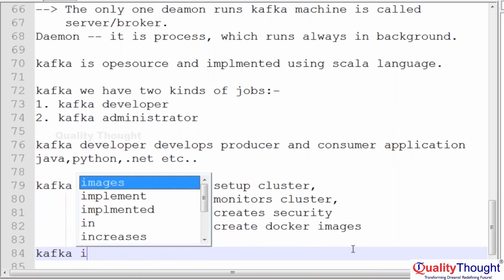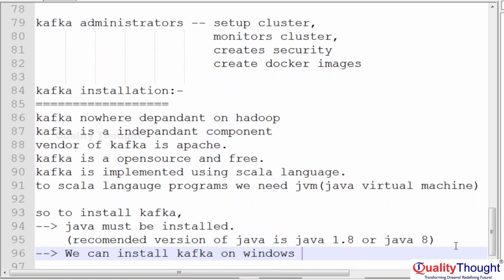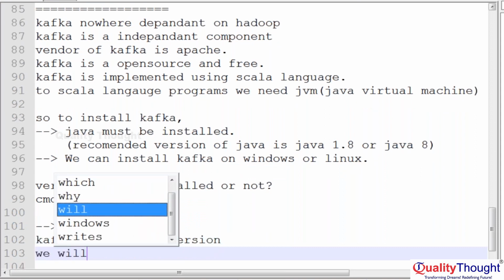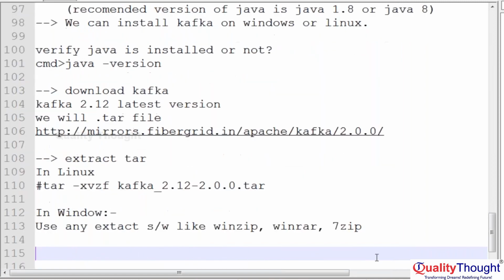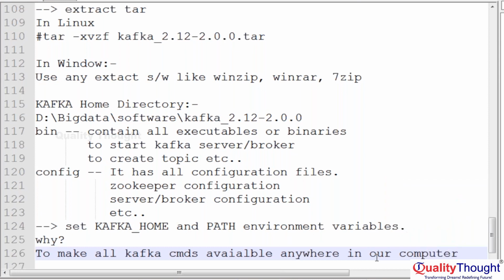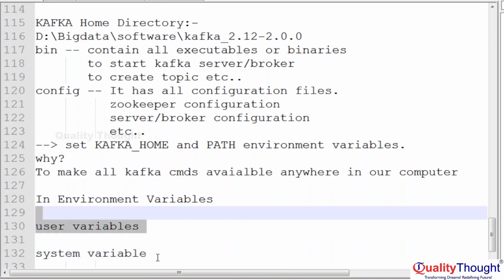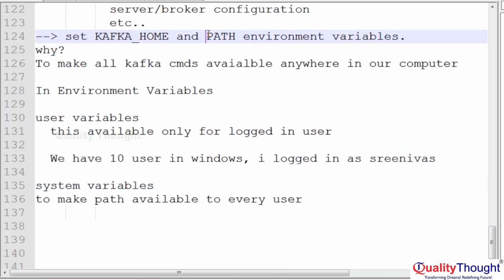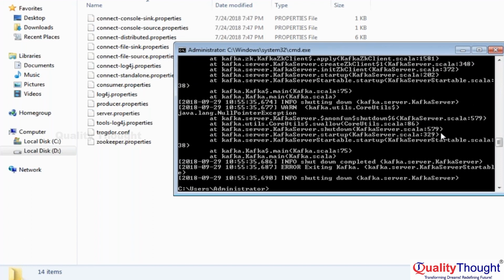How to Install and Run Apache Kafka on Windows | Kafka Tutorial for Beginners | Session - 04